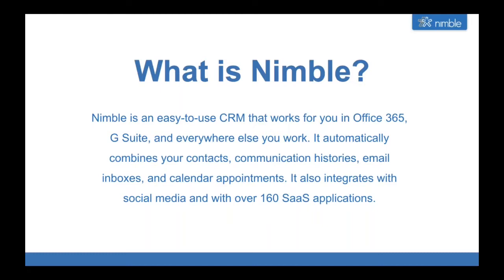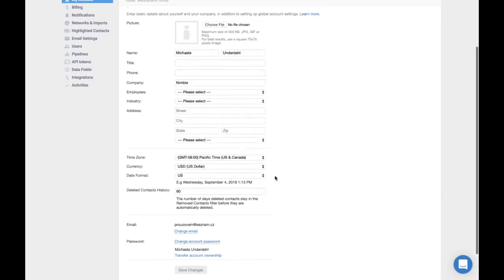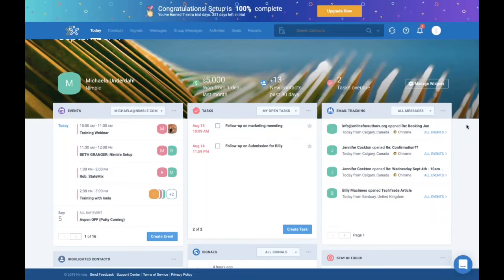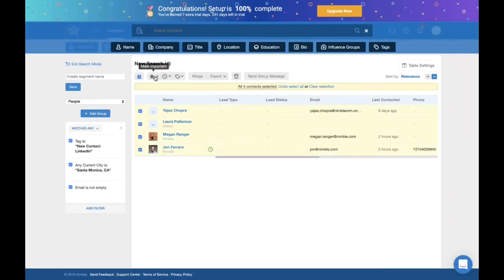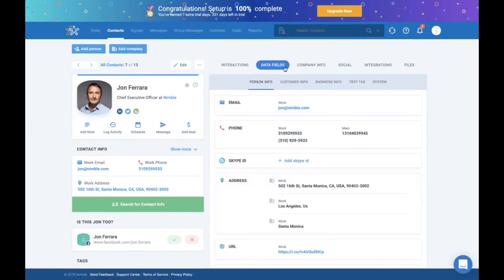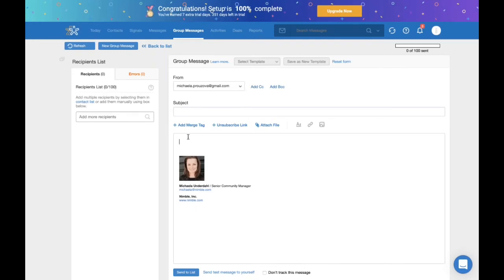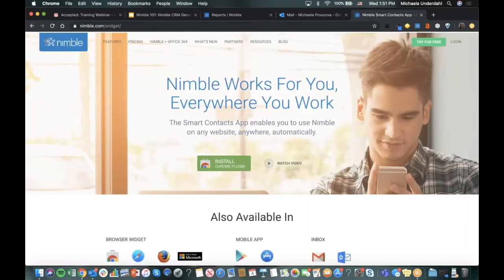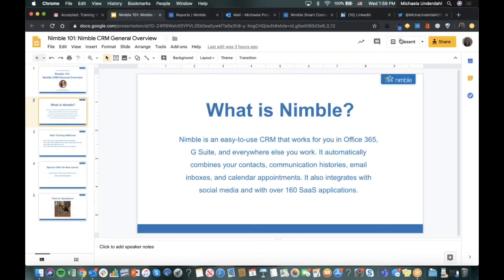Nimble 101: Nimble CRM General Overview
Nimble’s Senior Community Manager, Michaela Underdahl, covered the basics of Nimble like connecting your email accounts and calendars as well as importing contacts. She also focused on some of the basic features you should be using on a daily basis to make sure nothing is falling through the cracks and things are getting done.

About Nimble